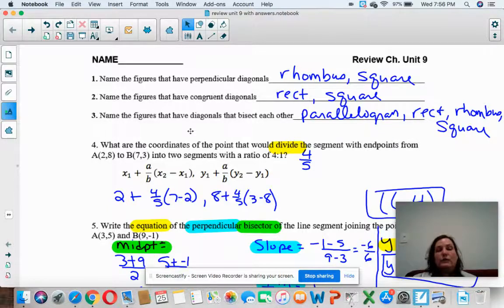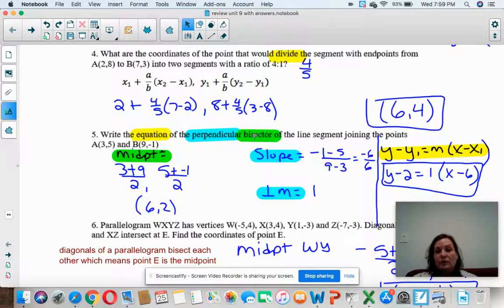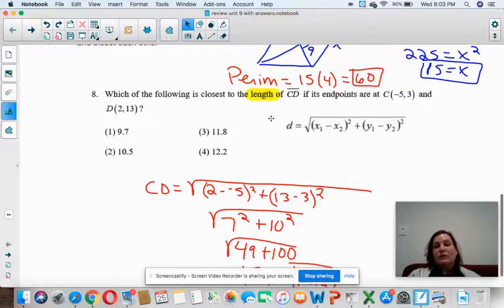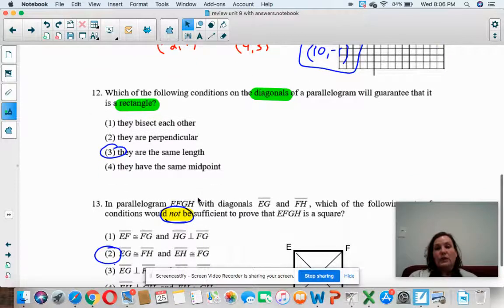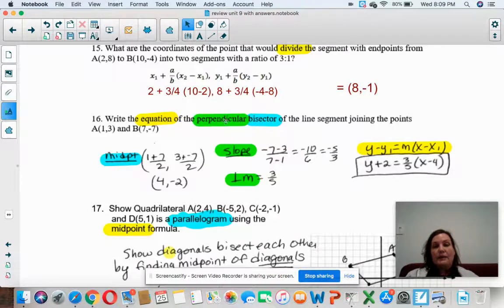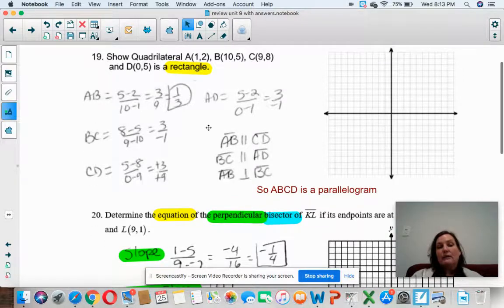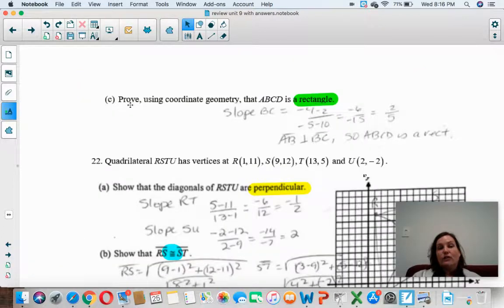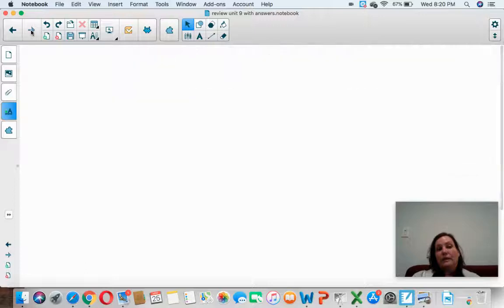Geo R Review Sheet Answers Unit 9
Geo R Review Answers Unit 9